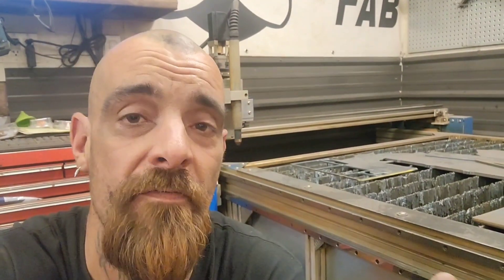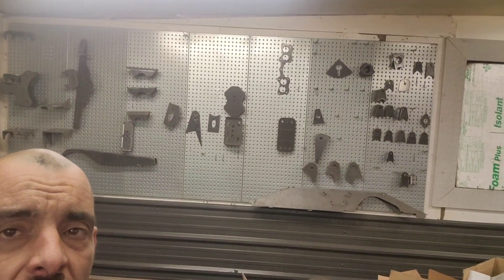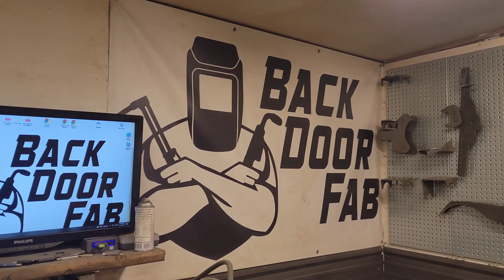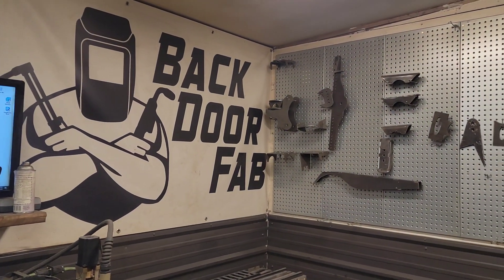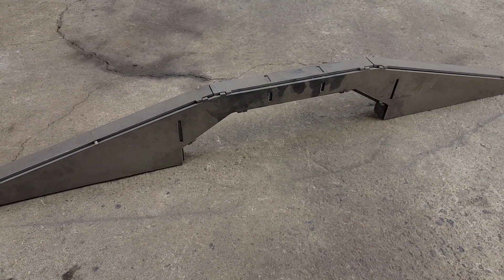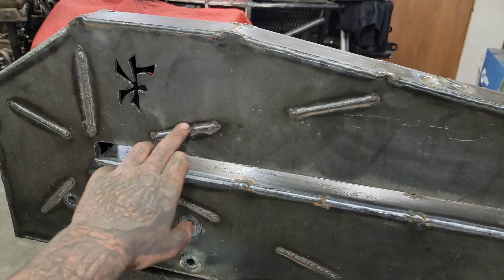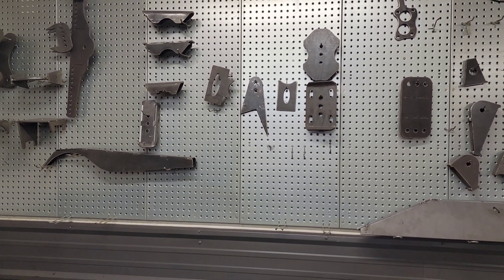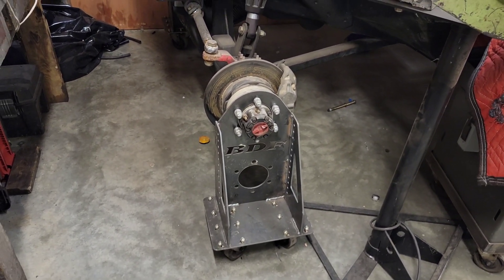Monday Morning CAD Episode 8 touring BackDoor Fab and pointers for your own Plasma cut parts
Another Monday, and another episode .  As was once said in a movie, I'm just trying to free your mind, or something along those lines.
The ability to program and have cut parts and brackets can be an absolute game changer when we are building. Reduced consumable cost, noise and faster production, as well as the ability to design in features that make assembly cheaper are easy reasons to step up to it.  when we only get a few minutes here and there, not having to spend hours for a couple small tabs, means we can make the most of what we get, and I would even challenge that many times, having your parts cut can even be the same cost as cutting them with a zip cut before you even factor in your time. Doing it all yourself is not always the cheapest, fastest, or best way, and I hope you watch this and pick up an idea that grows into something beautiful.
as always, thanks for spending some of your time with me today, and if you want to see the rest of my bead roller, come back in a couple days and I'll give you all the tour.
It would mean a lot to me if you'd subscribe if you haven't already, and maybe like the video and comment with some feedback, then go out and start measuring up what you need
And if you're local, hit up Dustin at BackDoor Fab

Not only is he a good friend of mine, he's a great fabricator, and the perfect example of the resource I'm talking about today. Plus, if you see something in the video that you just have to have, he can help make that happen.